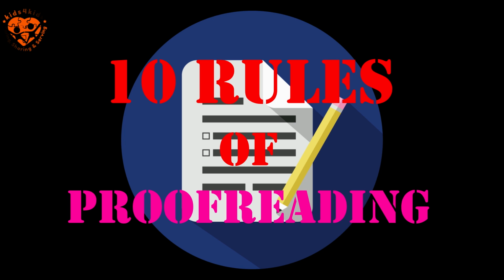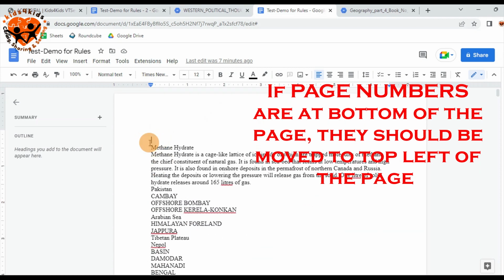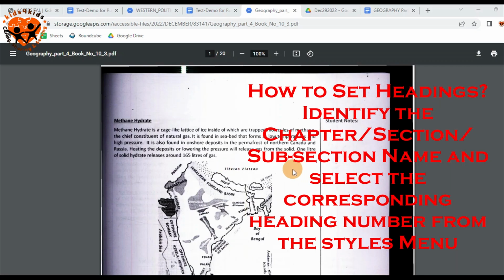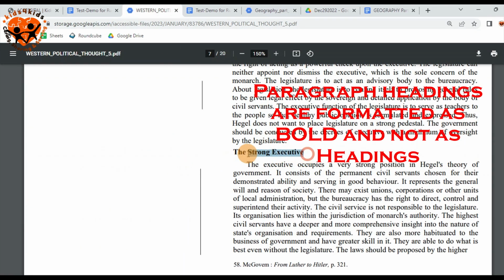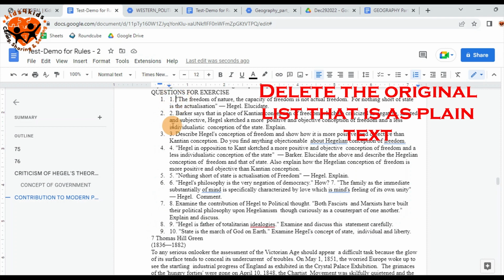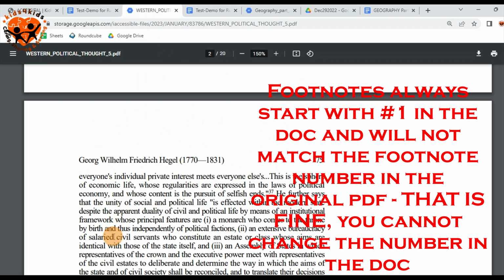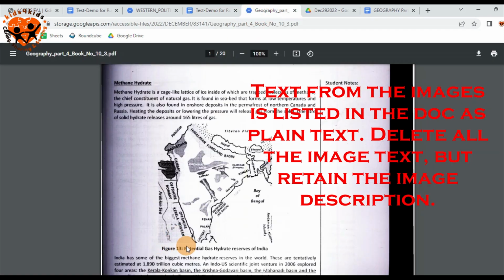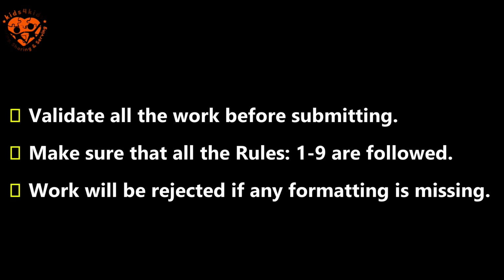Kids4Kids - Accessible Digital Books - Proofreading Rules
10 Proofreading Rules for Accessible Digital Books Project